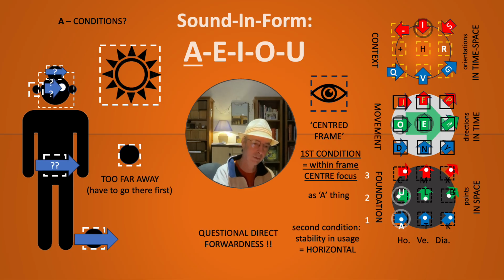Recognise vowels for words (A,E,I,O,U).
Small introduction how to recognise vowels suitable for word usage.